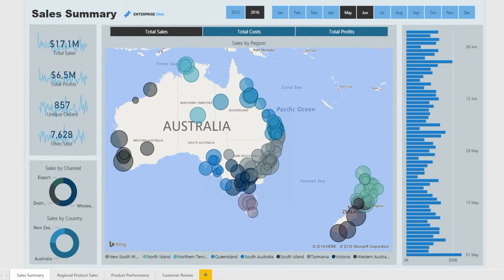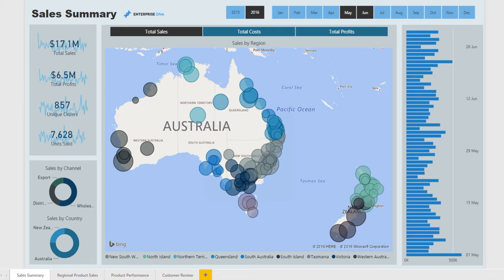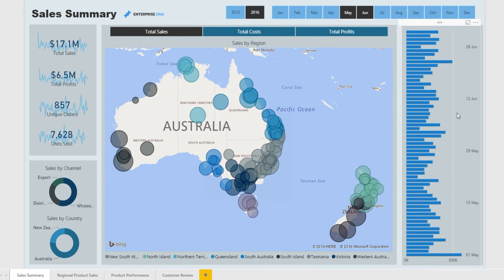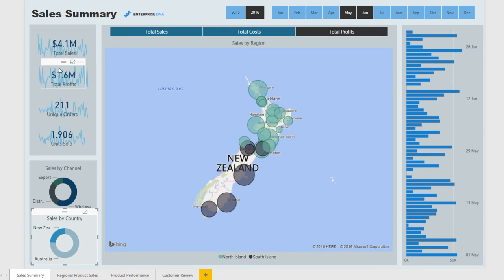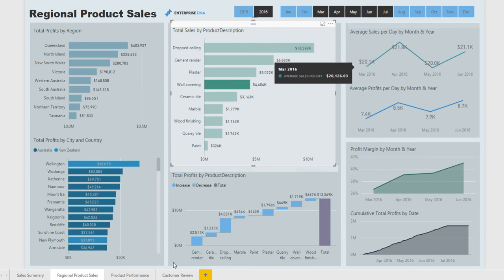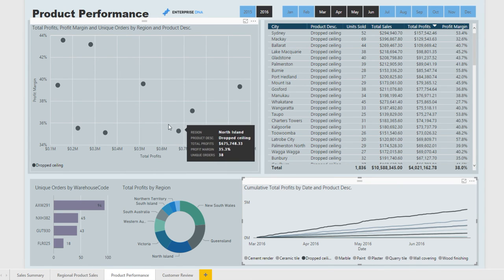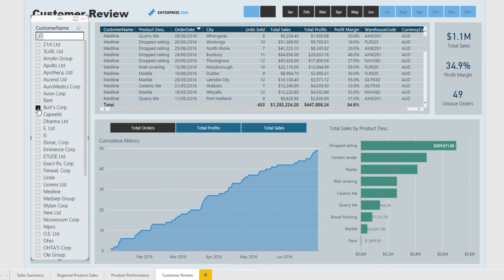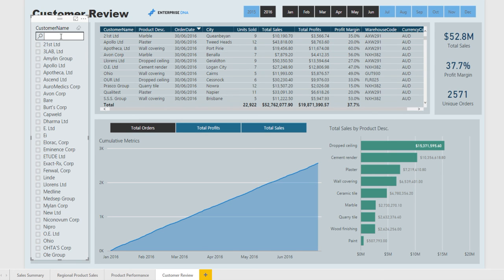Financial Analytics - Power BI Showcase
Real time financial analytics for asia-pacific focused corporate. See key financial results including total; sales, cost, profits and more. Drill into key products and clients. Identify emerging trends, explore future sales opportunities and monitor key stock levels. Compare across territories and through time. Dynamically filter to see either the nearest real time data or review historical information.

Video Details
0:40 - sales summary
2:11 - regional product sales
2:39 - product performance
3:38 - customer review

How To Create Profit And Loss (P&L) Statements In Power BI

For more finance queries to review see here….